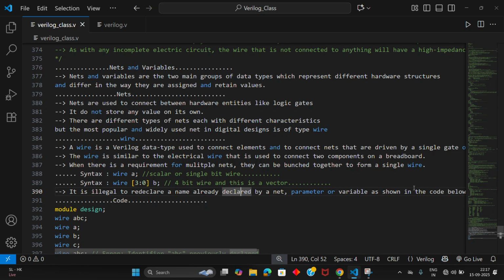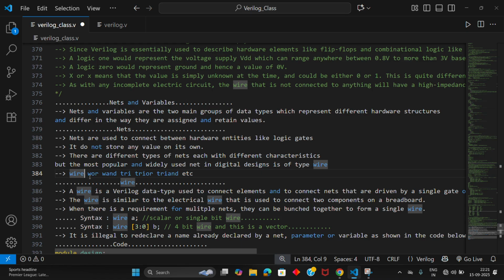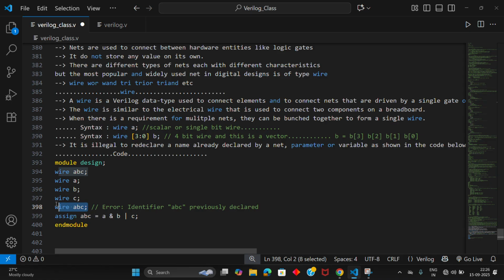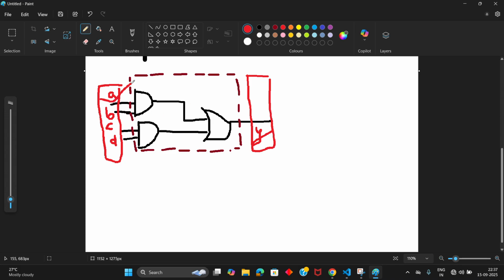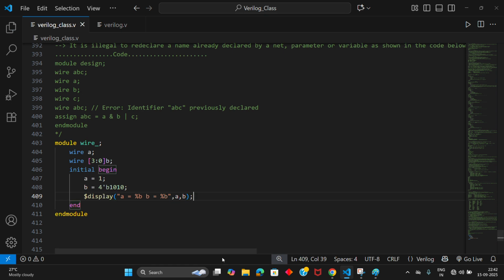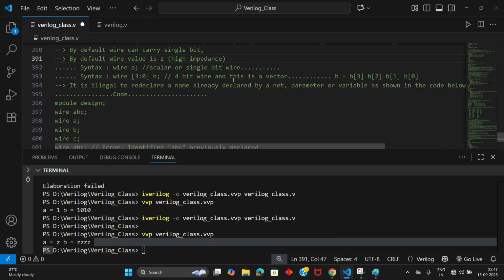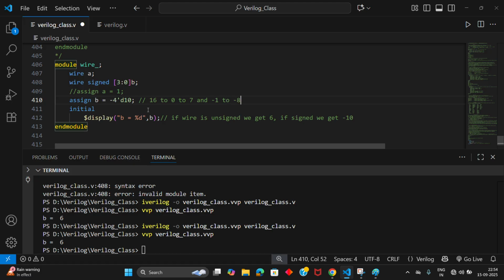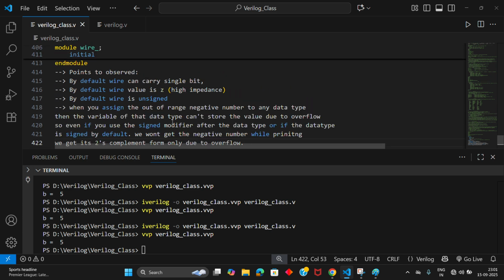Verilog HDL Tutorial Part 16 | Nets and Variables in Verilog | Wire Explained with Examples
In Part 16, we explain Nets and Variables in Verilog HDL. Nets represent connections between hardware elements, while variables represent storage. Nets do not store values on their own; they only transmit signals driven by other sources.

📖 Topics Covered

Difference between Nets and Variables

Types of Nets (wire, wor, wand, tri, trior, triand, etc.)

Wire basics (default properties, usage, and syntax)

Rules for redeclaring nets (illegal redeclaration error)

Signed vs Unsigned wire behavior

Out-of-range assignments and overflow in wires

📌 Key Points about wire

By default, a wire carries 1-bit scalar

Default value = z (high impedance)

By default, wire is unsigned

Multiple wires can be grouped into vectors

Out-of-range or negative assignments cause overflow → results shown in 2’s complement form

📌 Example Code

// Example showing nets and redeclaration error
module design;
    wire abc;
    wire a;
    wire b;
    wire c;
    wire abc; // Error: Identifier "abc" previously declared
    assign abc = a & b | c;
endmodule

// Example showing signed wire behavior
module wire_;
    wire a;
    wire signed [3:0] b;
    // assign a = 1;
    assign b = -4'd11; // Overflow (4-bit signed can only store -8 to +7)
    initial
        $display("b = %d", b);
        // Unsigned → prints positive value
        // Signed   → prints negative value (-5 in this case)
endmodule

📌 Output (Signed vs Unsigned Wire)

If wire is unsigned → output is positive (2’s complement value)

If wire is signed → output is negative (within signed range)